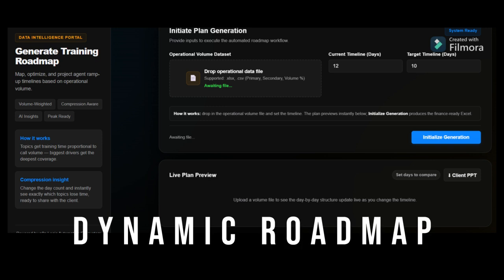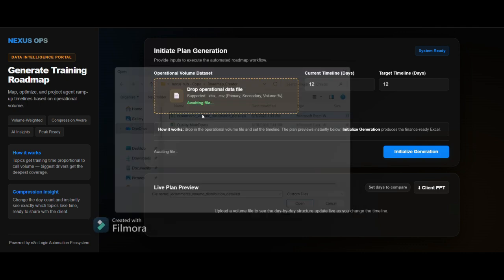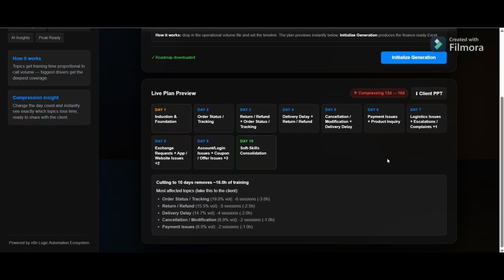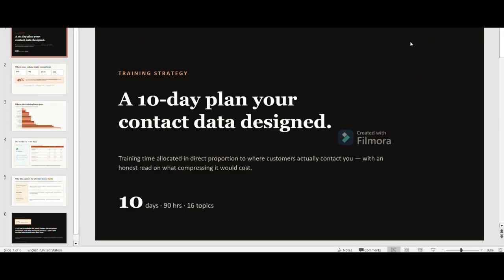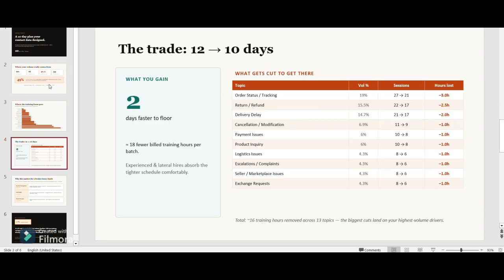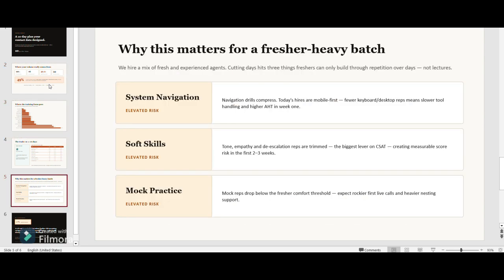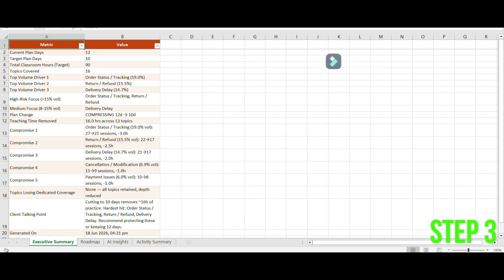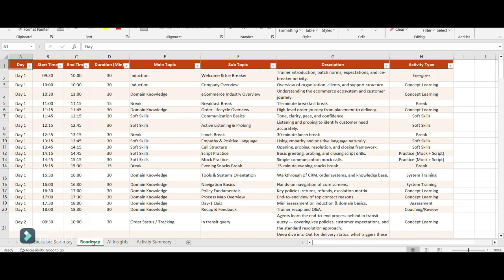Can AI Build Your BPO Training Plan? | I Did It With Zero Coding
Can AI Build Your BPO Training Plan? I Built This With Zero Coding Experience
"Can you cut the training from 12 days to 10?" — If you've ever run training operations, you know exactly how that feels. Two days isn't just two days. It means reworking the entire plan, deciding which topics shrink, protecting the ones that drive the most contacts, and then justifying every cut to leadership — manually, every single time.
After 17 years in training and development (and doing this the hard way more times than I can count), I finally built something to solve it.
In this video, I walk you through an AI-powered training planning tool I built with zero coding background. Here's what it does:
✅ Upload your actual contact-volume data
✅ Input the number of training days available
✅ Get a full, hour-by-hour training roadmap built around your real numbers — not a generic template
✅ See exactly what got cut and what it costs
✅ Walk away with a client-ready presentation deck — no more hand-waving in front of leadership
Built using n8n + GenAI, this tool is designed specifically for BPO training managers and L&D professionals who are still building these plans by hand.